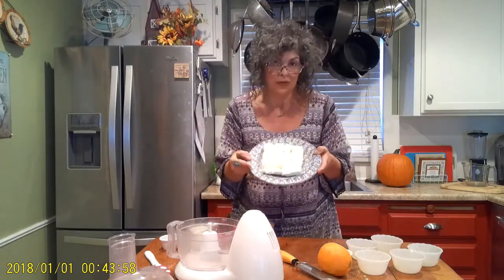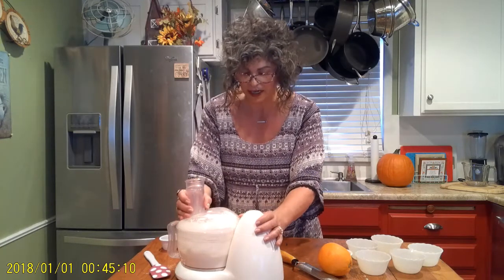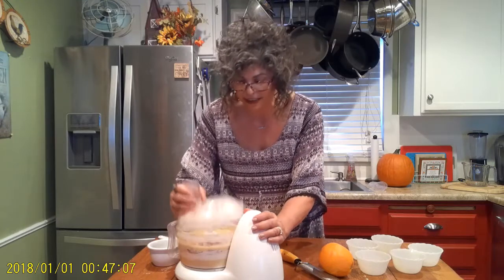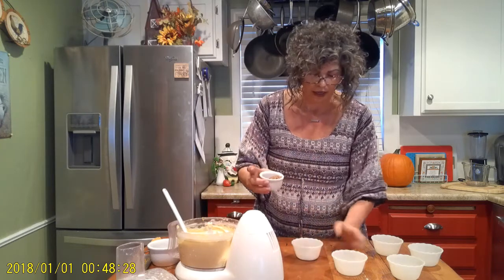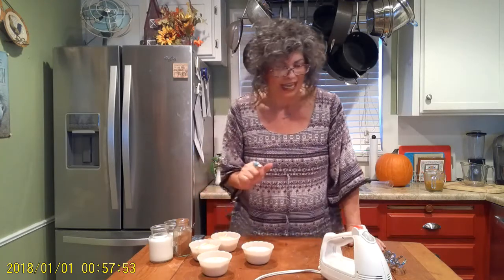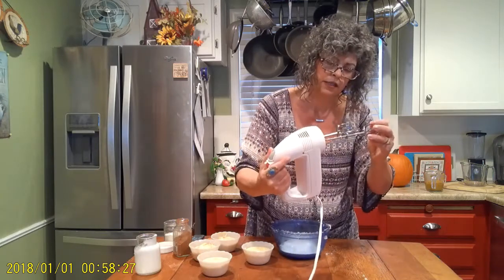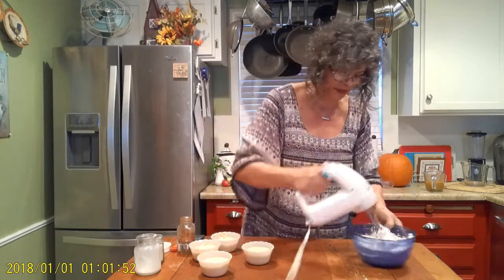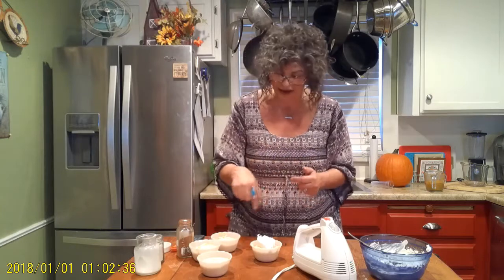Keto No Bake Pumpkin Cheesecake | Low Carb | Easy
In this video you are going to watch how to make an easy no bake pumpkin cheese.  It is high in fat and sugar free making it keto approved.

With just a few ingredients you can have a decadent dessert in minutes that will impress all your non keto friends. Give a whirl! Your taste buds will thank you.  Recipe is down below.

Cheesecake
2 - 8 oz. blocks of Cream Cheese soften and cut into chunks
2/3 cups of Heavy Whipping Cream
1 cup Pumpkin Puree
2/3 cups of powdered Golden Monk Fruit or sweetener of choice
3/4 tsp of Ground Cinnamon
pinch of salt
Zest of half an orange
1/2 cup of finely chopped toasted Pecans

Whipped Topping
1 cup of Heavy Whipping Cream
1/2 tsp of  Ground Cinnamon
2 tbls of Powdered Golden Monk Fruit

Using a food processor add the cream cheese and heavy cream.  Process until smooth and creamy. Next add your sweetener, cinnamon, pumpkin pulp and a pinch of salt.  Process again until fully incorporated.  Scrape side of processor bowl to get bit that did not make it in.  Now add orange zest and mix in by hand.

Set up approximately 6 - 8 ramekins. Cover the bottoms with finely chopped toasted pecans.  Scoop in 1/2 cup of cheesecake batter into each ramekin.  Cover with plastic wrap and put in frig to set. Approximately 4 hour...overnight is best.

To make whip topping put t 1 cup of whipping cream into a chilled bowl. whip on high speed until soft peaks form.  Add your sweetener and cinnamon and whip until stiff peaks are formed. Top each ramekin with whip topping sprinkle additional cinnamon and chopped pecans. Serve!

FB Ana Billingsley Branaman